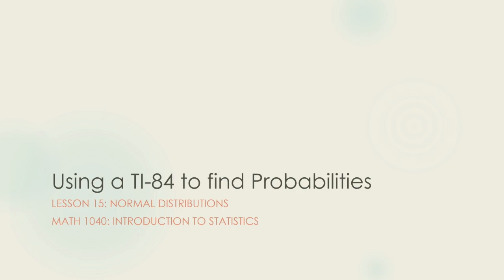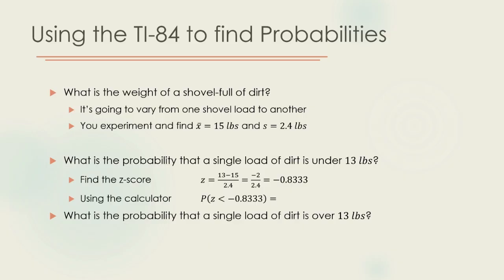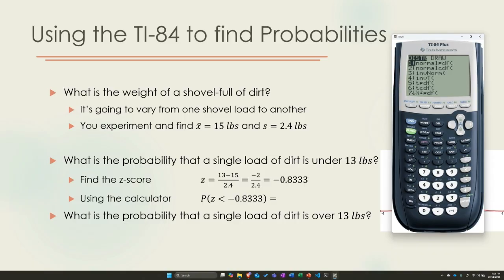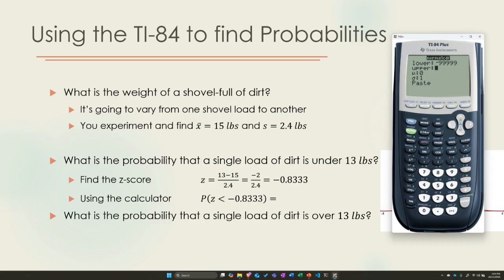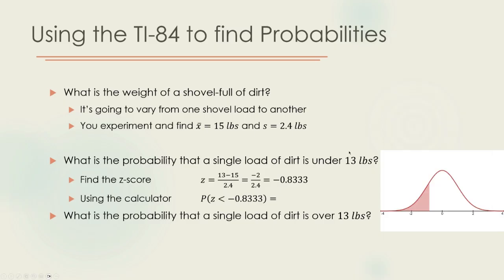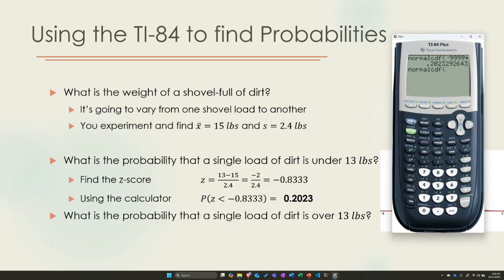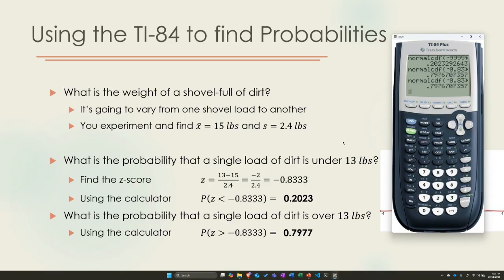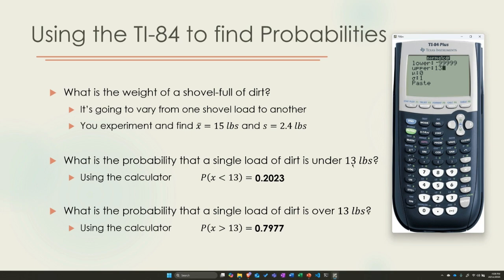Finding Normal Distribution Probabilities on a TI-84